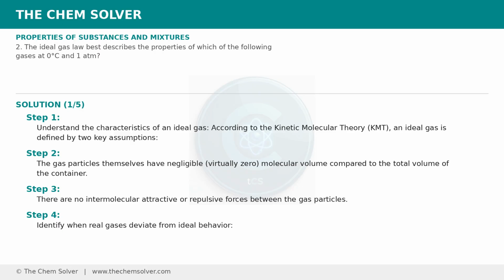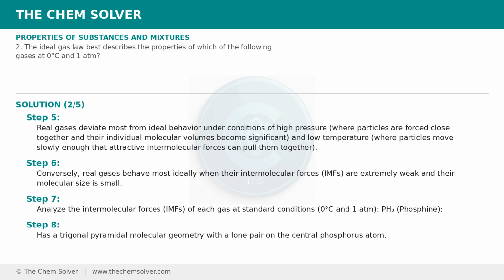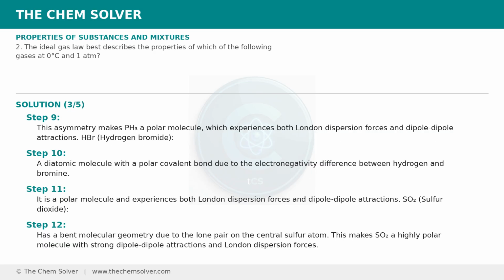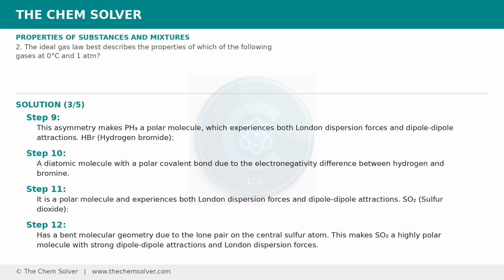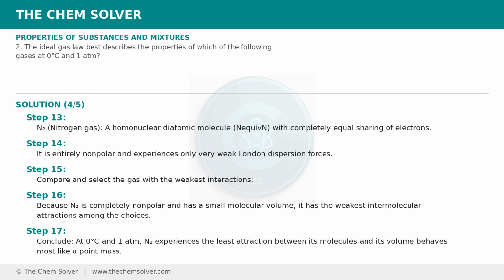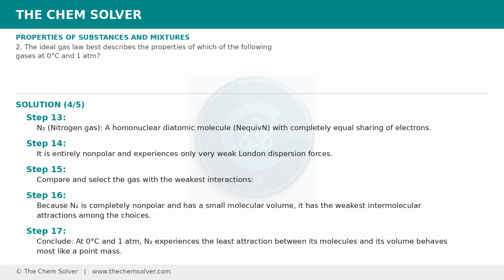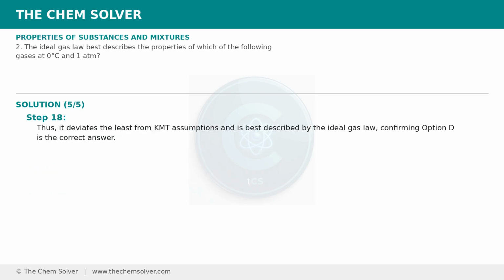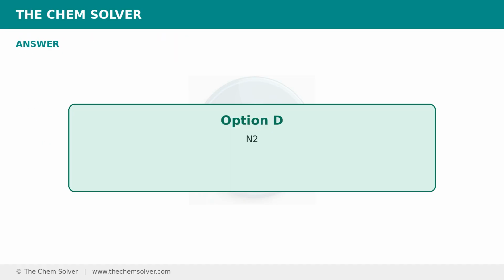AP Chemistry 2017 Q2 — States of Matter | Free Practice + Solution